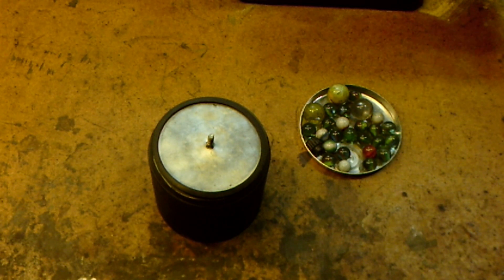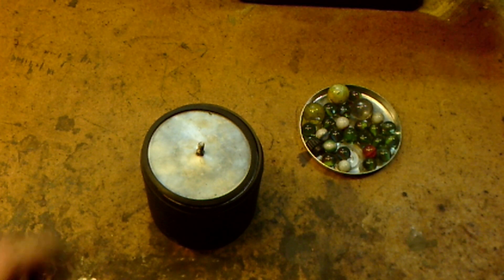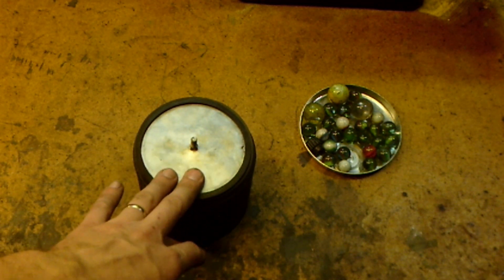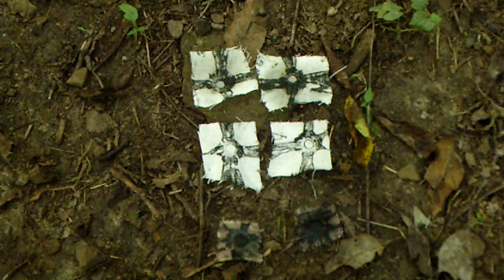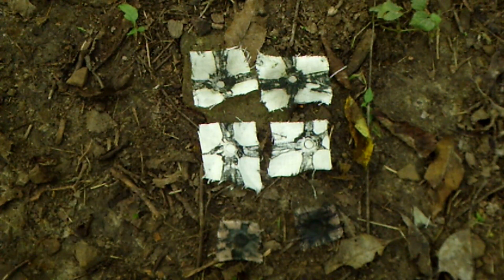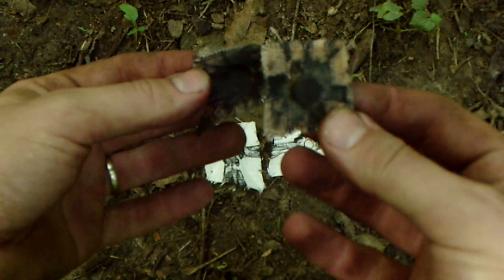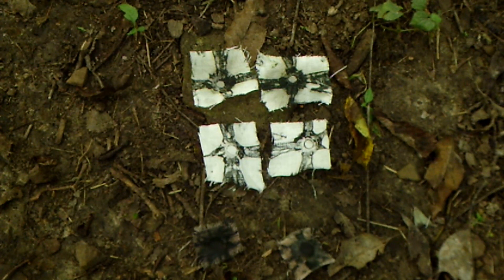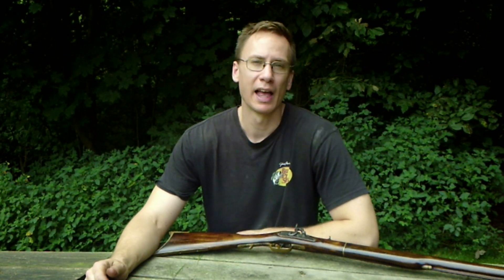Making Cleaner Powder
On this episode, we try using a new method for cleaner black powder.